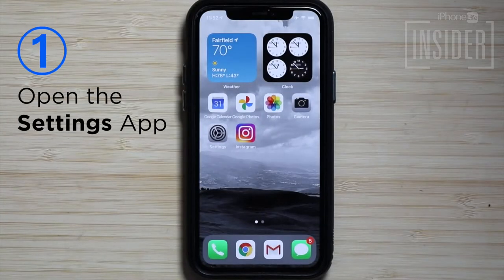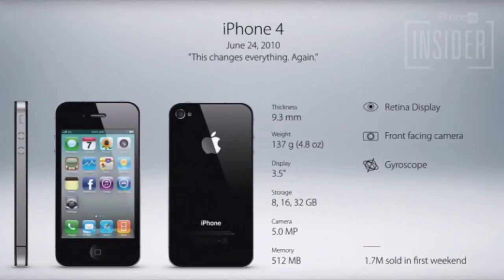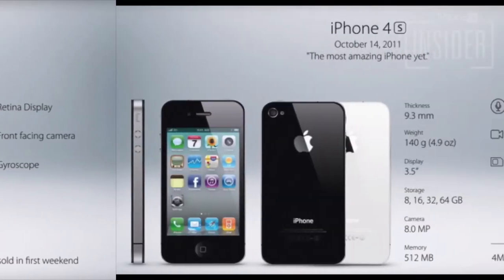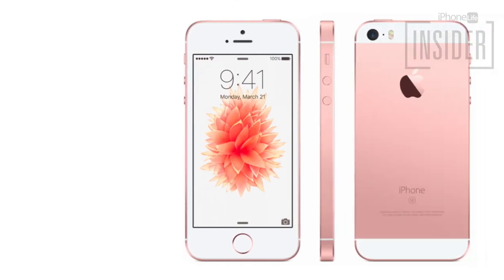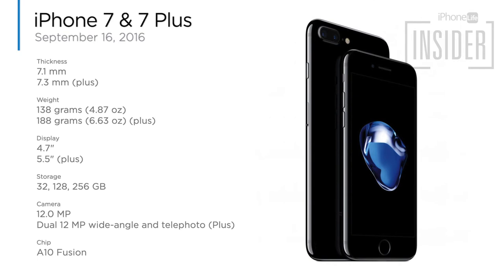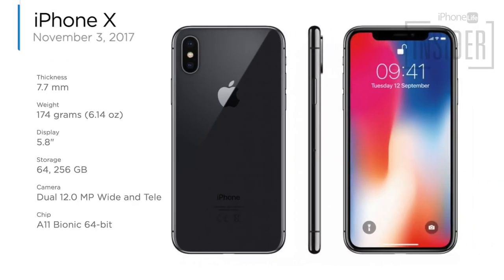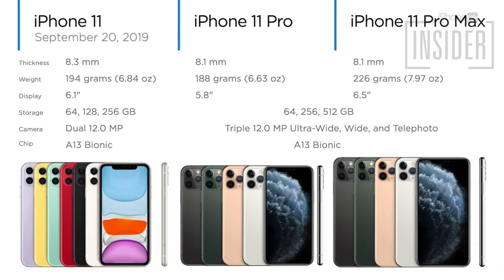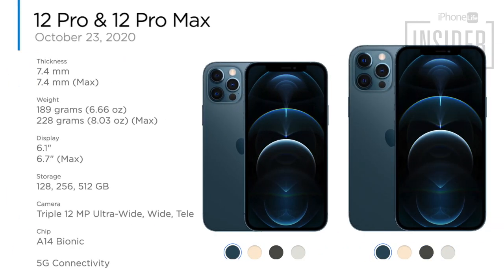The Evolution of the iPhone Every Model from 2007–2020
Have you ever asked yourself, "what was the first iPhone to come out" or "when did the first iPhone come out"? We have the full history of the iPhone right here. This article will cover all the iPhones from oldest to newest and the details of the timeline of the iPhone, including its advancements in technology over the years. 2020 marks the 13th anniversary of the first iPhone release, so we’ll celebrate by looking at the evolution of iPhone models starting in 2007. Did you know that there isn't an iPhone 2? After Apple created the first generation iPhone, the one that came after that was all about 3G internet connectivity, so the iPhone 2 was skipped. What about the iPhone 9? Well, Apple skipped right over that as well and went straight into the iPhone X. The tech giant has released a total of twenty iPhones over the years, including the iPhone 3, iPhone 4, iPhone 5, iPhone S, and iPhone Plus models, and, of course, the latest iPhone 12 line and the iPhone SE (second generation). Here is a complete look at each iPhone evolution, starting when Steve Jobs unveiled the original iPhone.

iPhone: June 29, 2007
Can you believe 16 GB is all you could put on the original iPhone? Granted, there wasn't nearly as much data to put on the iPhone yet and certainly no App Store. But you had access to the internet on a screen you could actually see it on, unlike the flip and slider phones of the time. And it could only handle 128 MB of memory. The camera was 2.0 megapixels— so, terrible. But a phone with a camera! Holy moly!

iPhone 3G: July 11, 2008
As far as internal specs go, the iPhone 3G wasn't much different than the original iPhone. But now there was an App Store! This iPhone got its moniker for its 3G connectivity, which meant access to the internet you could actually use without wanting to throw the iPhone across the room.

iPhone 3GS: June 19, 2009
Apple introduced the 32 GB storage option with the iPhone 3GS, doubling it from the first iPhone. Clearly, introducing the App Store changed things quickly. Between photos, music, and apps, 16 GB just wasn't going to cut it. The camera got an upgrade to 3 MP and added video recording. Apple also added Voice Control, although we’d have to wait a couple more years before the introduction of Siri.

iPhone 4: June 24, 2010
Now we’re getting somewhere. The iPhone 4 was the first iPhone to have a front-facing camera. Little did Apple know, selfies would take over the world. The iPhone 4 also got a Retina display. With 512 MB memory, it was equipped to handle a lot more than even the iPhone 3GS, which only had 256 MB of memory. You can see the technology was beginning to look a little more familiar, but 32 GB was still the maximum amount of storage the iPhone could hold.

iPhone 4S: October 14, 2011
Talk about a huge difference between the iPhone 4 and the iPhone 4S: the camera went from 5 MP to a whopping 8 MP. Now, that’s an upgrade. Apple also introduced the 64 GB storage option but kept the memory at 512 MB. Video could then be recorded in 1080p. Oh, I can’t forget— hello, Siri! Apple sold four million units of the iPhone 4S in its first week.

iPhone 5: September 21, 2012
Apple sold 5 million units of the iPhone 5 in its first week. The camera stayed the same but memory was boosted all the way up to 1 GB. You thought 3G was cool? Psh, the iPhone 5 had LTE connectivity. Hello, internet everywhere! Apple also introduced the Lightning connector with the iPhone 5. And for the first time, the screen got bigger! All previous generations' displays were 3.5 inches, but the iPhone 5 was 4 inches.

iPhone 5s & iPhone 5c: September 20, 2013
Between the iPhone 5s and the iPhone 5c, Apple sold nine million units in the first week of sales. The iPhone 5c was meant to be slightly more affordable and had a plastic shell. It was available in four different colors, but not too much else was different. The iPhone 5s, on the other hand, introduced Touch ID, dual flash, and slow-motion video. Plus, it included the M7 motion coprocessor, which opened a new realm of possibilities and also helped save battery life.

iPhone 6 & 6 Plus: September 19, 2014
Apple tends to make larger leaps between the original model and the S edition than it does from the S-edition to a new model. The iPhone 6's internal specs were very similar to those of the iPhone 5s. The biggest difference was having a significantly larger screen and offering an even larger size called 6 Plus. The Retina display became HD, and the option to get an iPhone with 128 GB of storage became available. But the amount of memory was the same, and the camera didn't see a megapixel upgrade. But it didn't matter—Apple sold 10 million units in the first week.